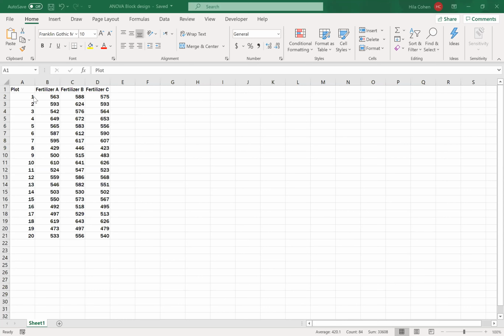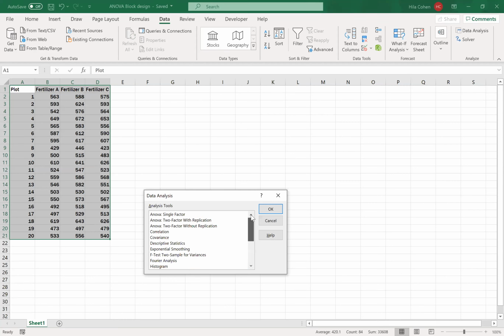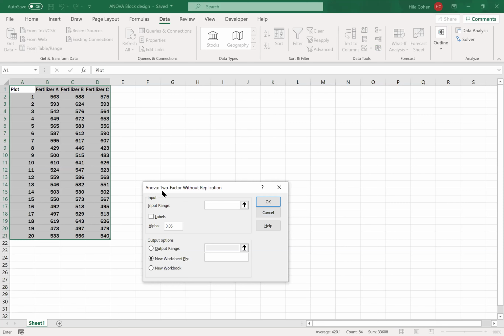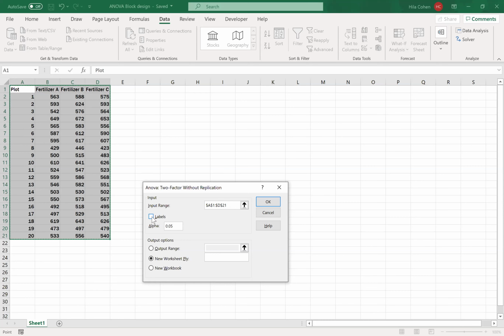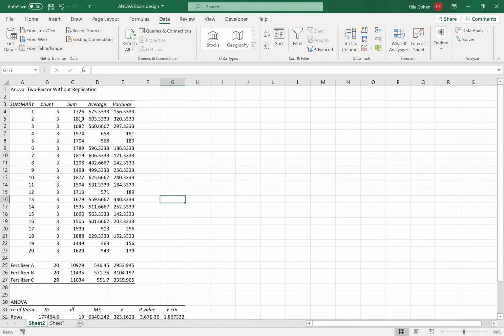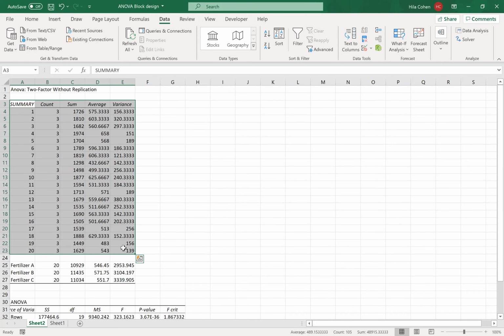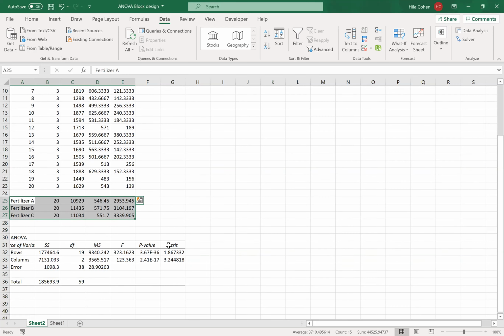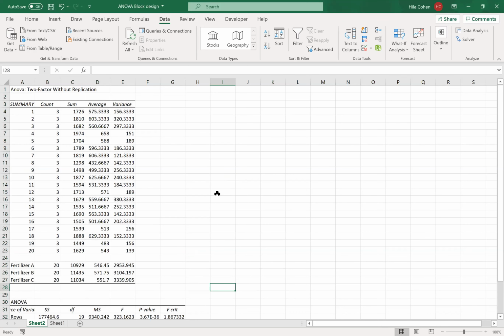Block design ANOVA using Excel